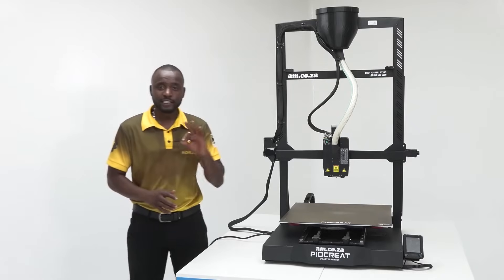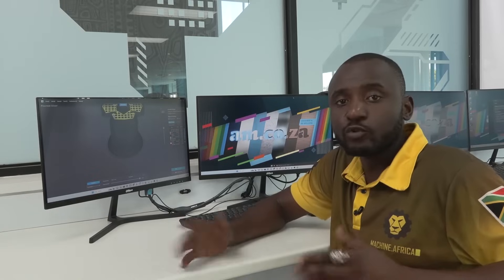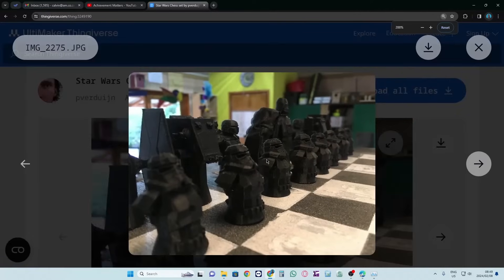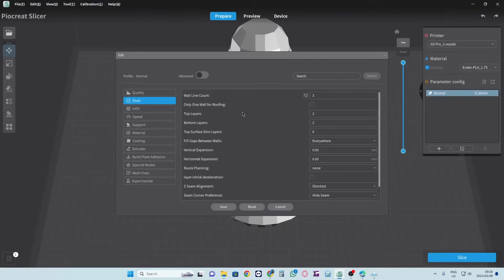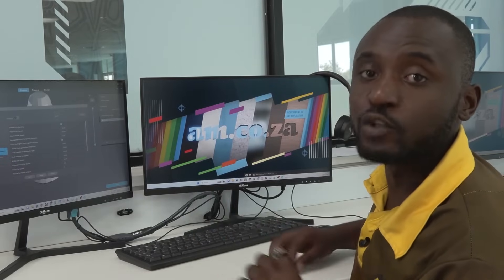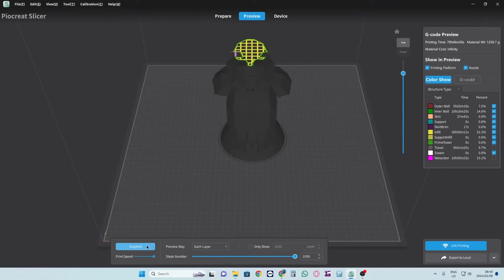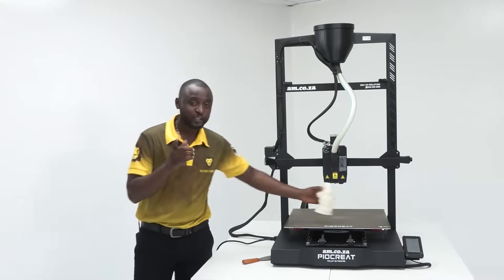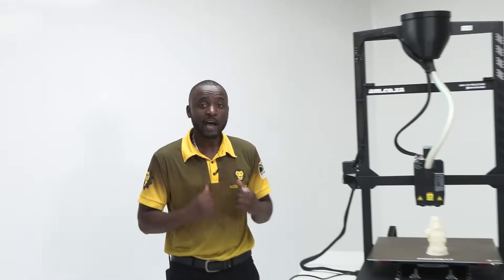PioCreat G5 Pro From AM.CO.ZA for Southern Africa Market First Time Printing Test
Imagine being able to create your own 3D objects right at home. Well, with this amazing 3D PioCreat G5 Pro Printer from AM.CO.ZA, now you can! The purpose of a 3D printer is to create three-dimensional objects from a digital file by adding material layer by layer until the desired object is formed. This process is known as additive manufacturing and is very useful for prototyping, new parts and more.

First off, this printer is capable of producing objects up to 500mm high. That's pretty impressive! It has a large working area measuring 500 by 500 by 500 cubic units, giving you plenty of space to bring your ideas to life.

So, how does it work? Let's dive into the software that powers this machine. The PioCreat software is easy to use and allows you to control every aspect of your print. It supports STL files, which you can find online or create yourself. For example, we found a cool Star Wars Storm Trooper file that we wanted to print.

Once you import your artwork into the software, you can customise it to your liking. You can adjust the dimensions, and position, and even add extra features like strengthening parts with materials like carbon fiber.

But that's not all! The software gives you control over layer height, shell structure, wall types, infill densities, speed, and more. You can even preview how your print will look before you start printing, which is super handy.

Now, onto the printing process. It does take a bit of time, but the results are worth it. Our first attempt turned out pretty impressive, with good detailing and strength. And remember, you can always experiment with different materials and settings to achieve even better results! The printed Star Wars Figure came out nicely and was also very strong. One can also add strengthening pellets into the mix to make the 3D-printed object even stronger.

Overall, we are super excited to continue experimenting with this 3D PioCreat G5 Pro Printer from AM.CO.ZA. The possibilities are endless, and we can't wait to see what else we can create.